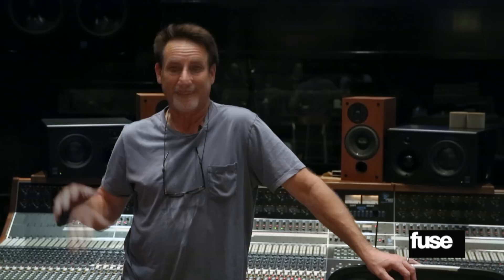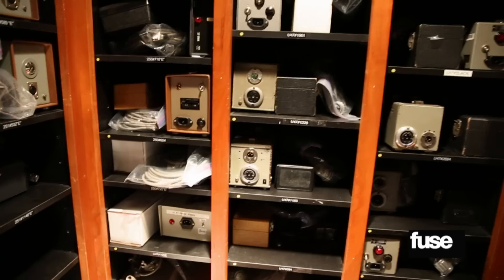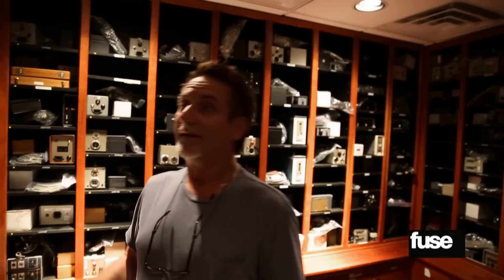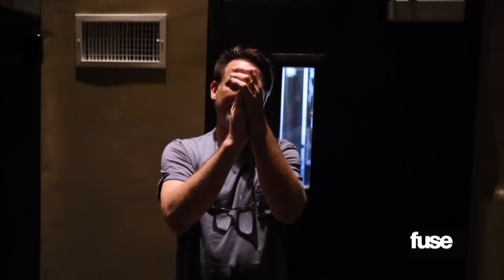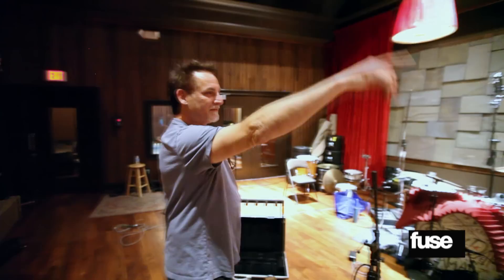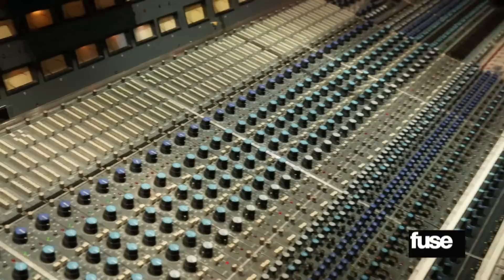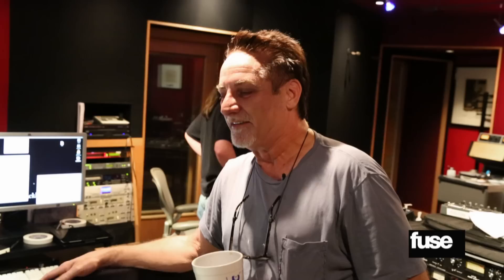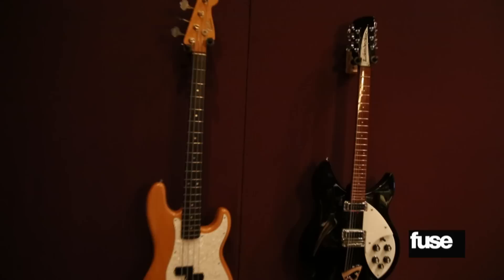Blackbird Studio Tour with John McBride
John McBride takes you on a tour of Blackbird Studios in Nashville, Tennessee, where everyone from the White Strips to Kings of Leon to Rush has recorded.